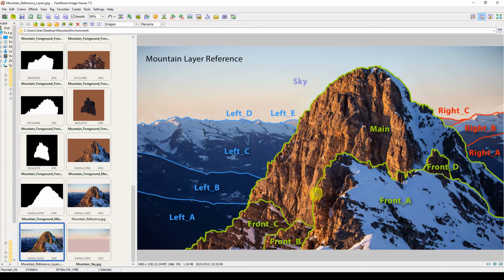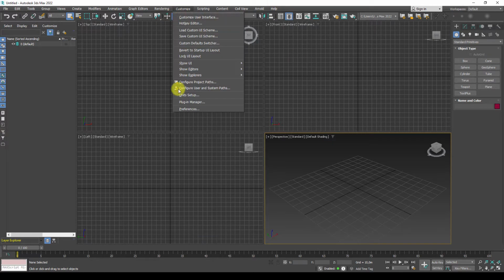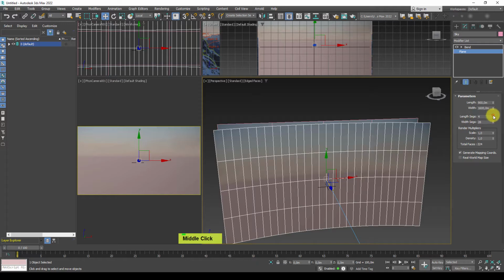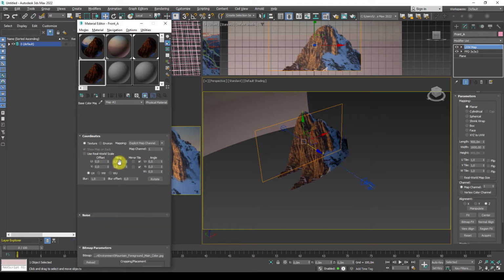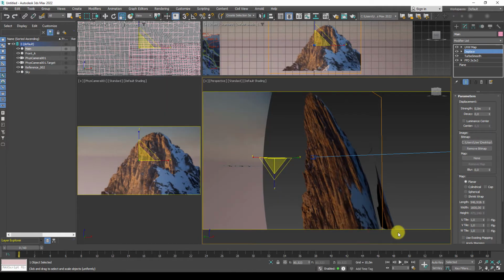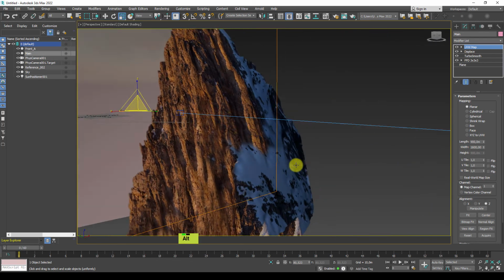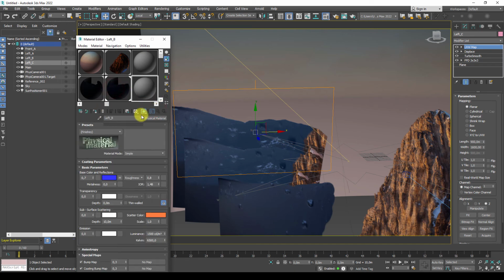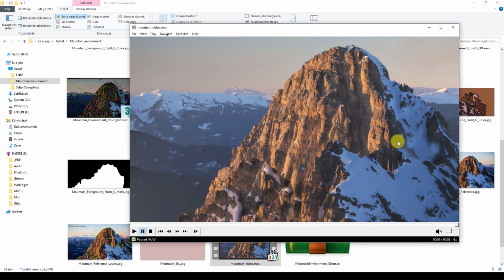MS3D | 3dsMax | Mountain Environment | Simple VFX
This tutorial shows how to prepare textures and use them on shaped planes to create the illusion of an environment with depth.